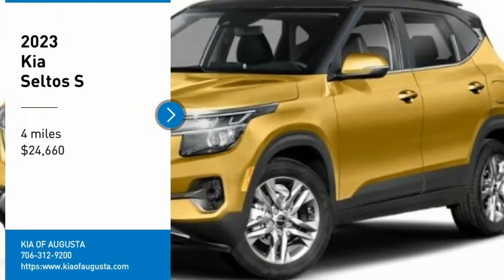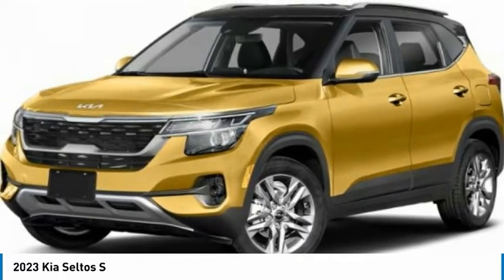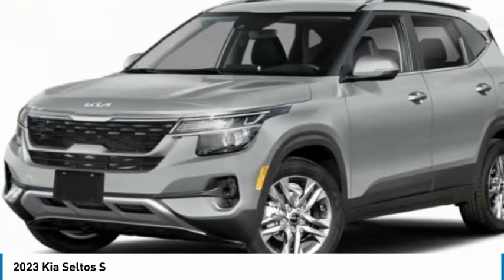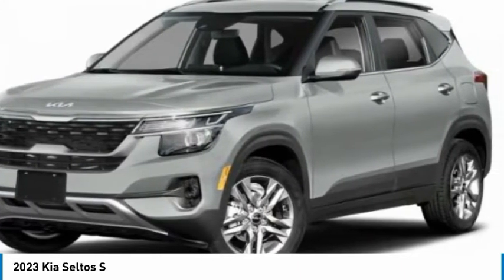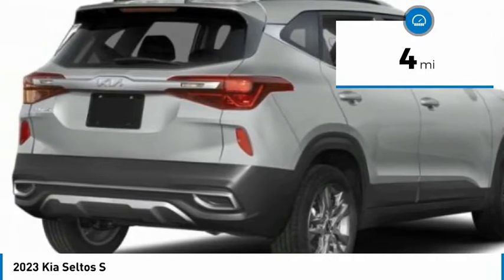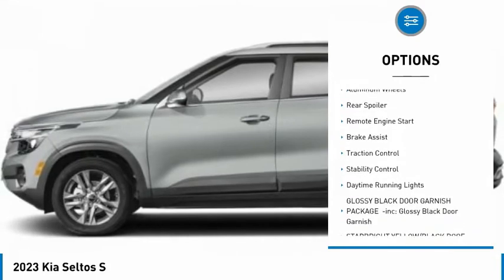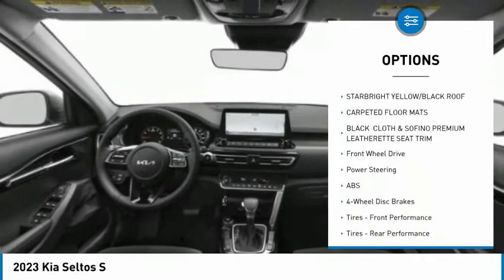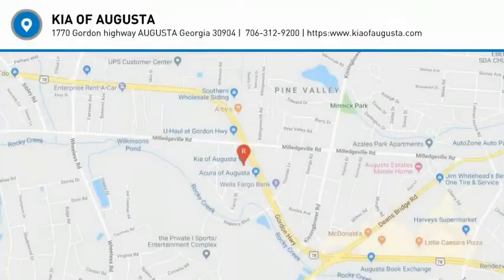2023 Kia Seltos K9339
2023 Kia Seltos S